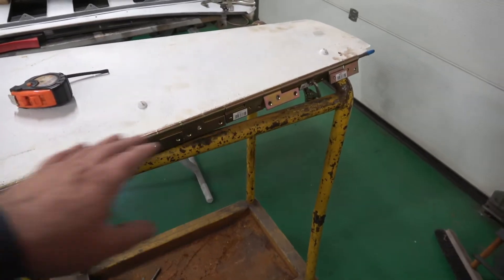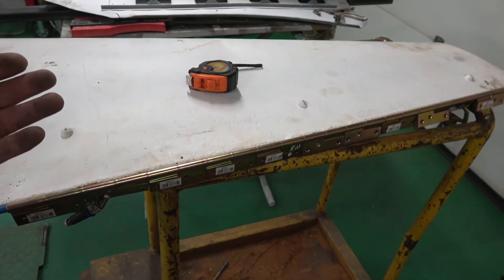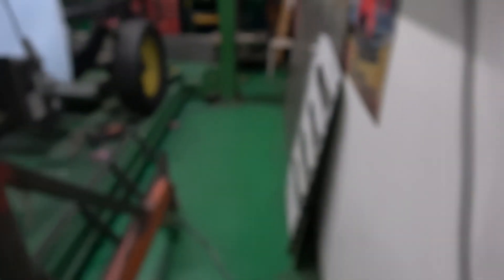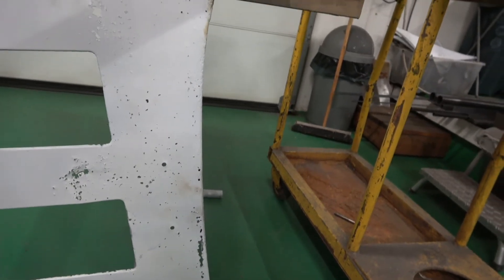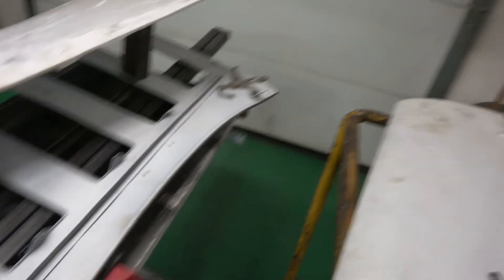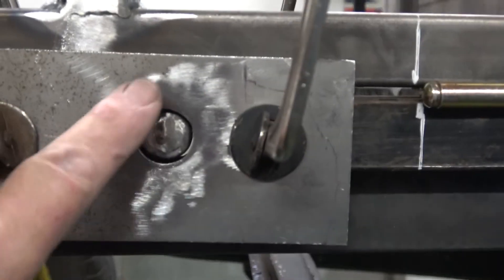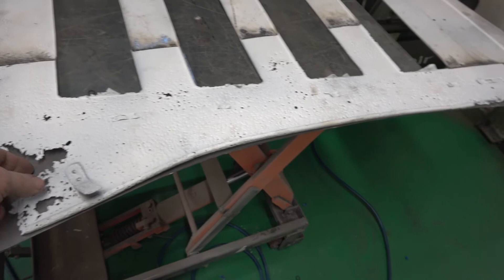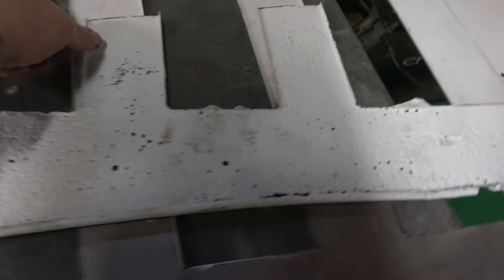1930s Barn Find Fabricating A Pick Up From A Car Part 12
I hope you will watch the video when I bring the Jaguar XK 150 back to my garage as it has been away for nearly ten months. I apologise for using the word ( Basically ) so much. I didn't notice till I reviewed some of the videos  I uploaded.